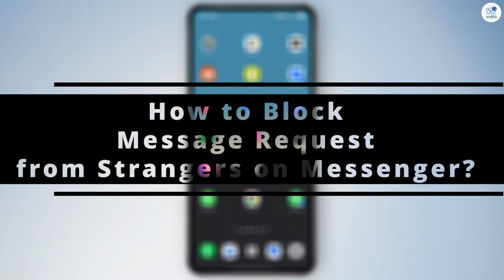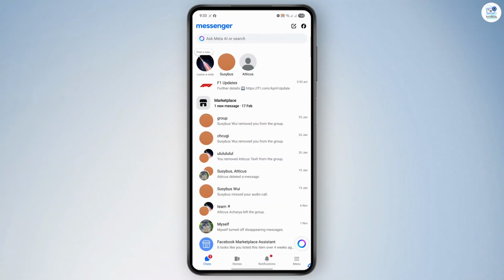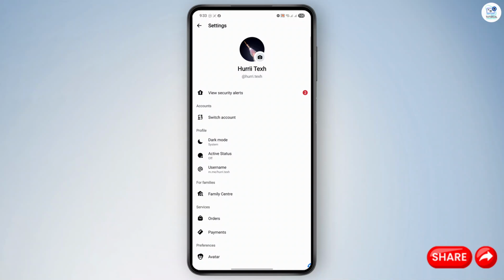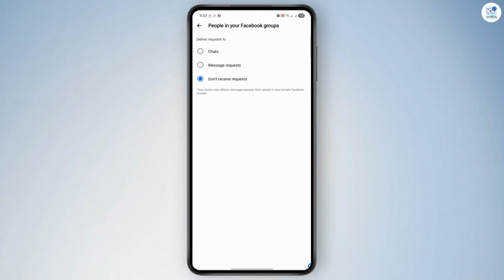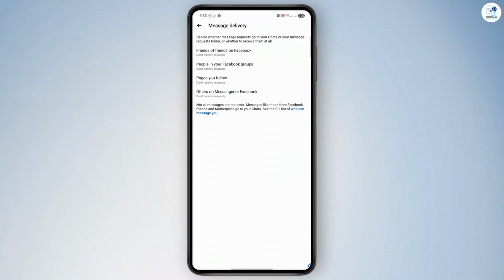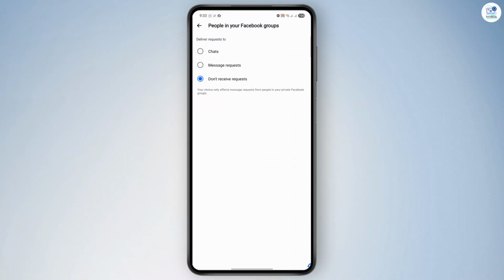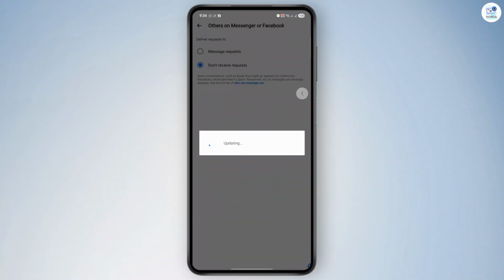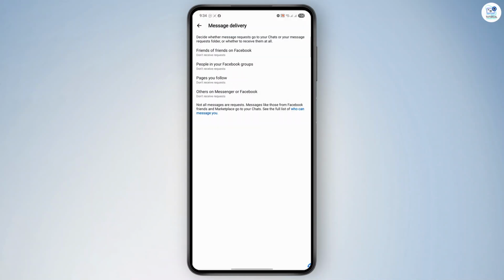How to Block Message Request from Strangers on Messenger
Want to stop receiving message requests from strangers on Messenger? This video will guide you through the steps on how to block message requests from people you don’t know on Messenger quickly and easily. Whether you're asking, "How do I block message requests from strangers on Messenger?" or want to control who can contact you, this tutorial has you covered. Learn the steps to adjust your Messenger privacy settings and prevent unwanted message requests. Watch now to see how you can block message requests from strangers on Messenger today!

Timestamps:
00:00 How to Block Message Request from Strangers on Messenger
00:06 How Do I Block Message Requests from Strangers on Messenger?